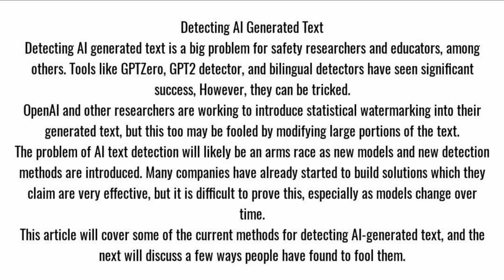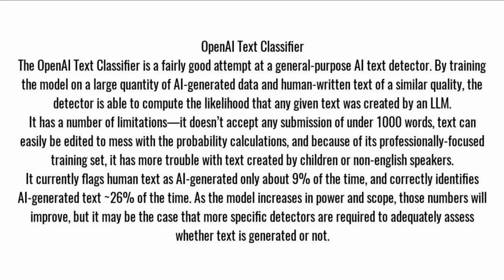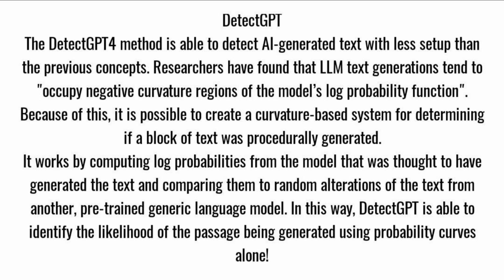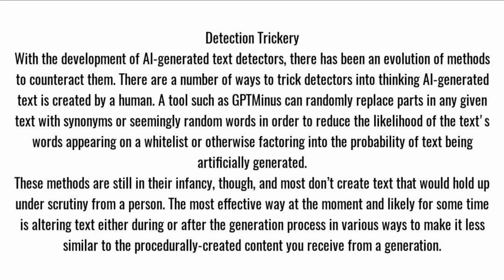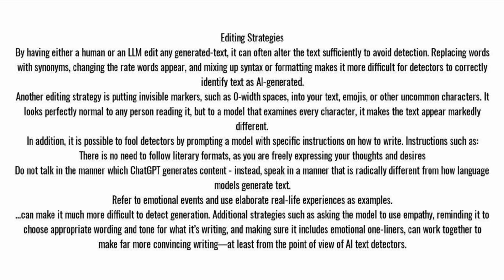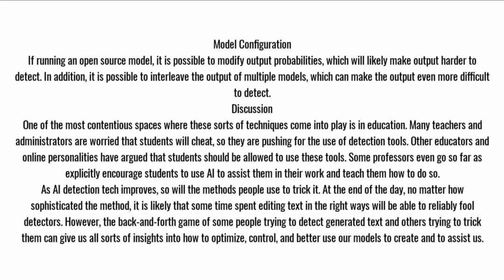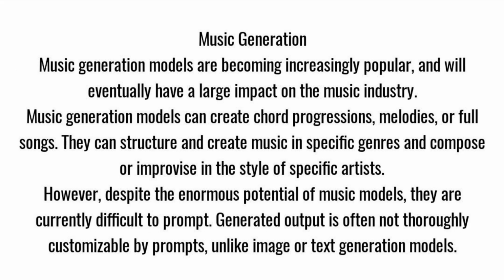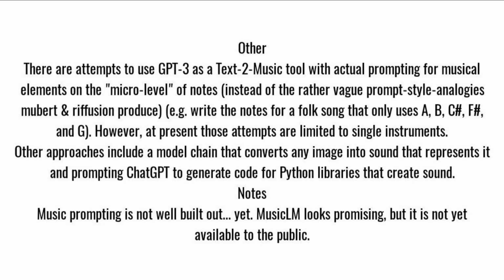"Mastering Prompt Engineering: Training Session 67"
1. Welcome to Prompt Engineering Training Session 67! In this educational video, we dive deep into the world of prompt engineering, covering advanced techniques and strategies to enhance your AI language model skills.

2. Join us for an in-depth exploration of prompt engineering in Session 67 of our training series. Discover valuable insights, tips, and tricks to create more effective and efficient prompts for AI models.

3. Are you ready to level up your prompt engineering game? In Session 67 of our training series, we provide hands-on guidance and expert advice to help you optimize your interactions with AI language models.

4. Unlock the secrets of prompt engineering with us in Training Session 67. We break down the intricacies of crafting prompts that yield accurate and meaningful responses from AI models. Don't miss out!

5. Session 67 is here! Dive into prompt engineering with us as we share proven strategies and best practices to maximize the potential of AI language models. Enhance your skills and get the most out of your interactions.

6. Join us in Session 67 for an immersive training experience on prompt engineering. Whether you're a beginner or an experienced user, you'll find valuable insights to improve your interactions with AI models.

7. In this episode of our training series, we focus on the art and science of prompt engineering. Explore the latest techniques and methodologies to refine your approach and achieve better results.

8. Training Session 67 is all about prompt engineering mastery. Tune in to gain a deeper understanding of how to craft prompts that get the results you want from AI language models.

9. Ready to take your prompt engineering skills to the next level? Join us in Session 67 as we share practical advice and real-world examples to help you succeed in working with AI models.

10. Explore the world of prompt engineering in our latest training session. Session 67 is packed with insights and demonstrations to help you become a prompt engineering pro. Don't miss it!